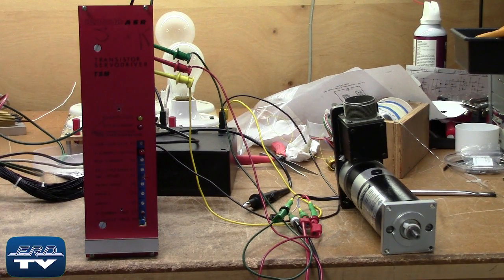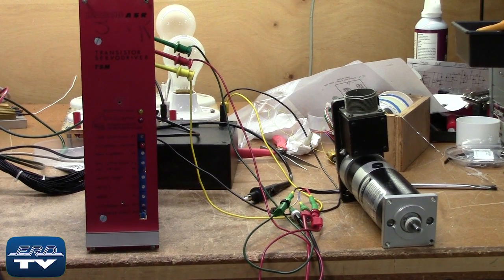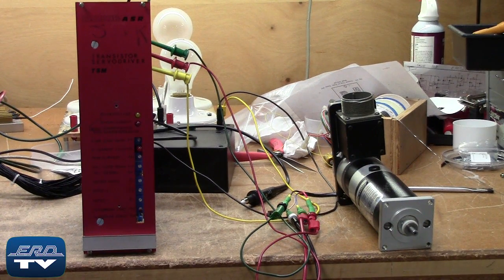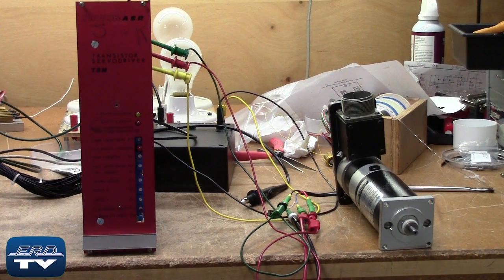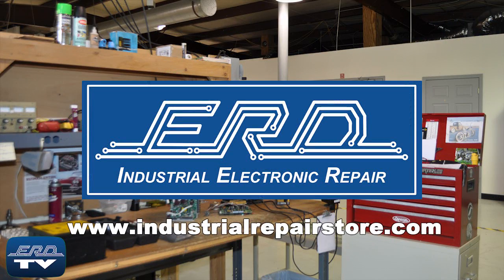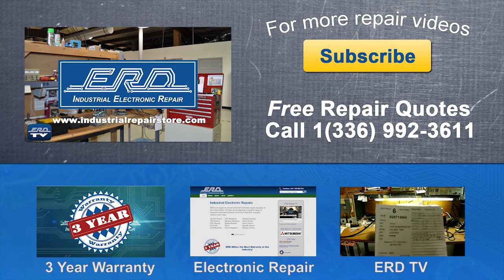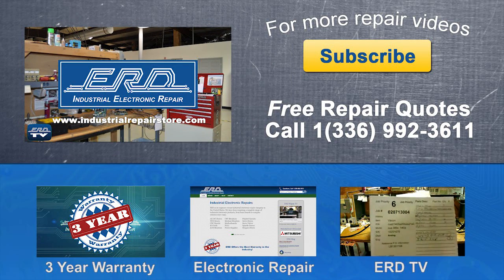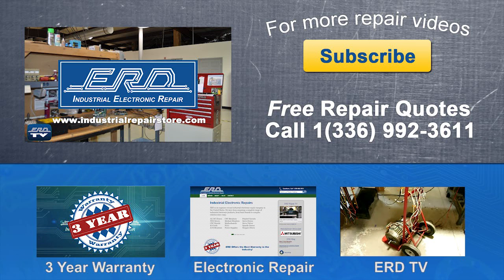Baldor tsm-150-15-01 DC servo Repaired by ERD with a 3 Year Warranty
ERD repairs DC servo like this one made by Baldor as well as all other Industrial Electronics. We also offer a same day quote on all our repairs. The Baldor dc servo drive is a rack mounded and uses a Tach feedback. It is also used in a 3 or 4 axis machine tool system. The Baldor dc servo drive is being load tested on our motor and power base after the repair to insure proper operation.

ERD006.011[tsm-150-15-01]